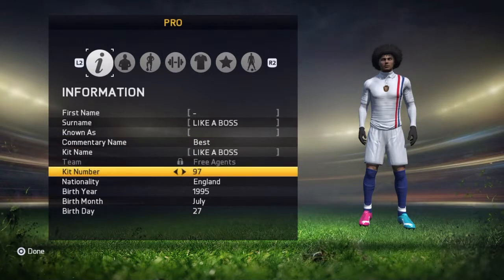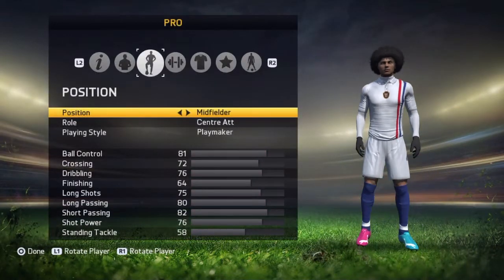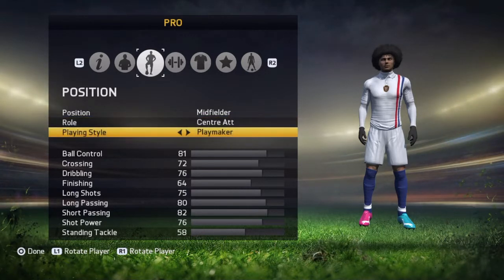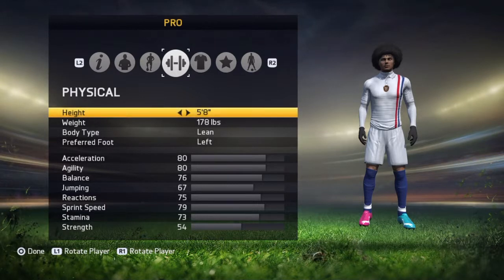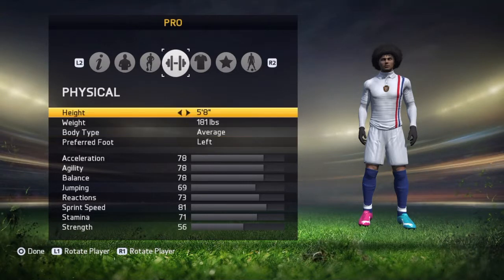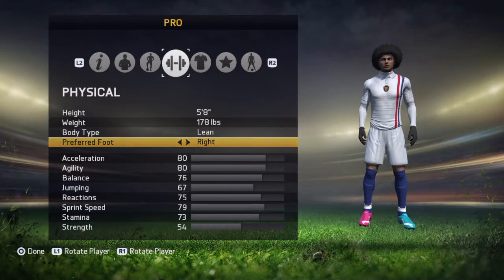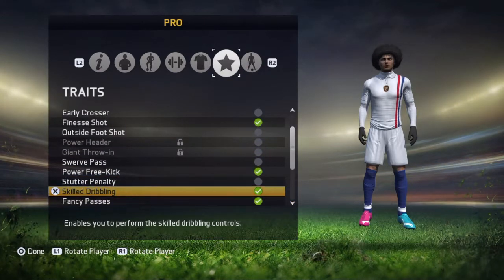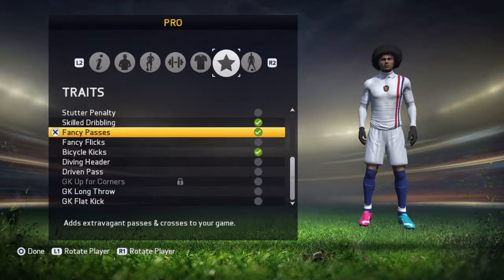BEST ATTACKING MIDFIELDER BUILD | PRO CLUBS | FIFA 15